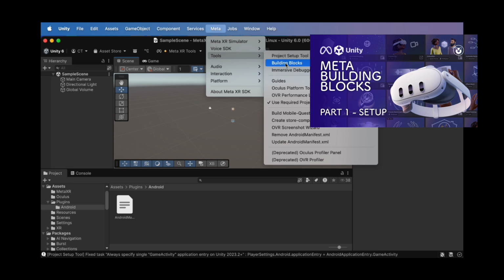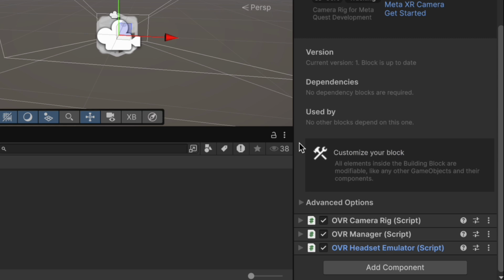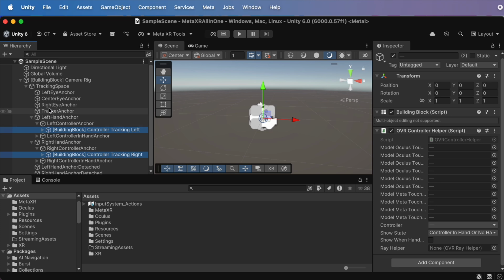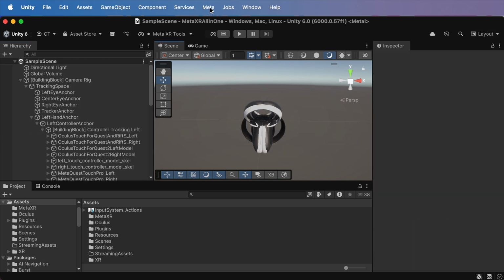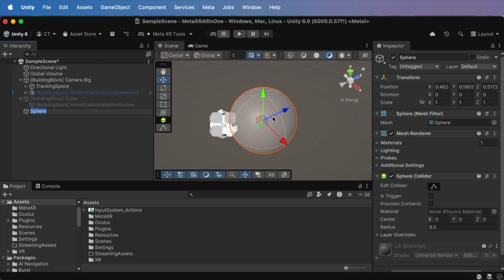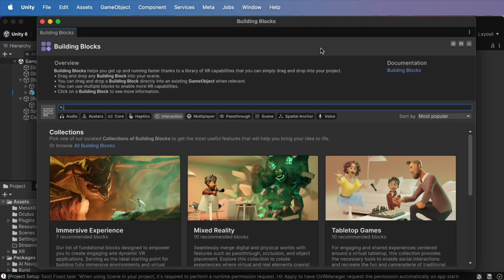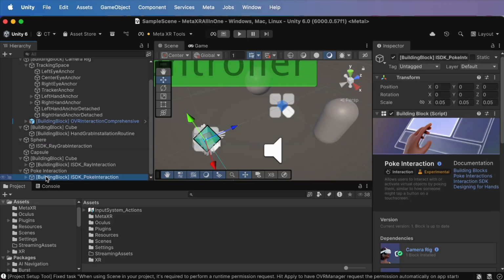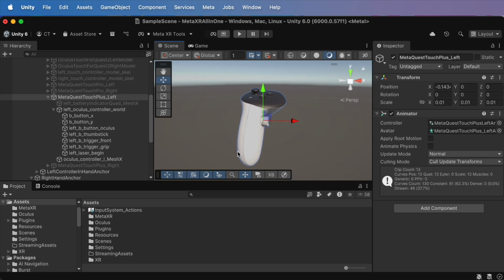Meta Building Blocks in Unity (Part 02) | Camera Rig + Interactions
Master the three core VR interactions in 10 minutes: Grab, Ray, and Poke, with the Building Blocks architecture. NO SCRIPTS required

⏱️ What You're Building:
0:00 Intro
0:33 Understanding the Camera Rig
2:17 Adding Controller Tracking
3:40 Adding Interaction Blocks 'Grab'
5:15 Grab: The Quick Way
5:44 Grab: Manual Set Up
6:20 Adding Ray Interaction
7:40 Adding Poke Interaction

💬 Drop a 🎮 if your interactions felt clunky before.

What should we break in future videos? I'm taking requests.